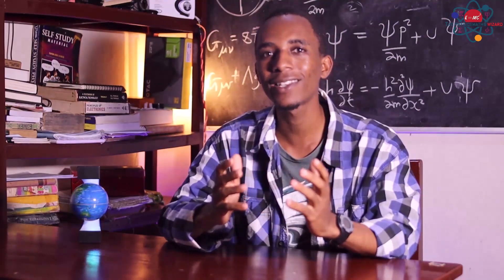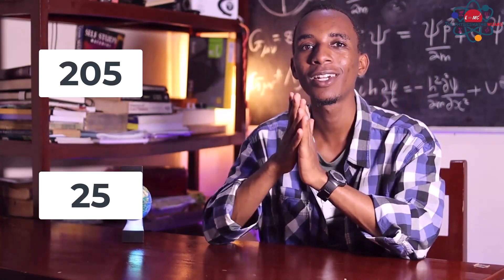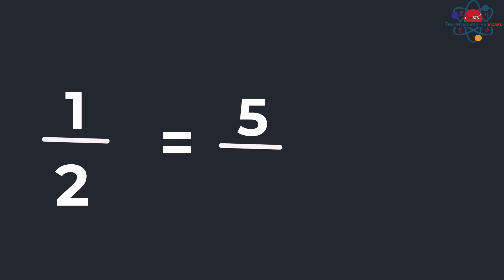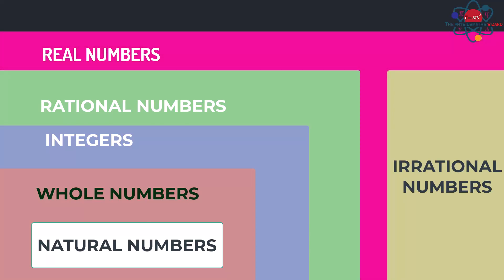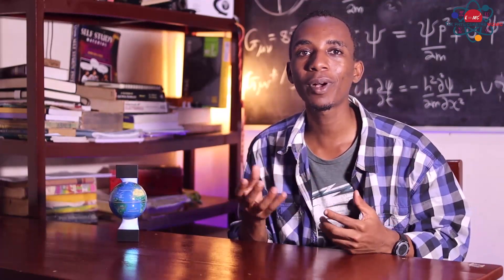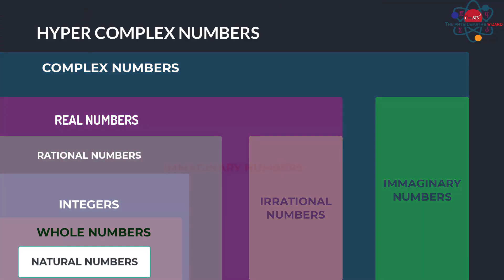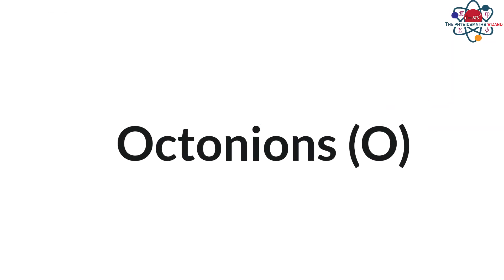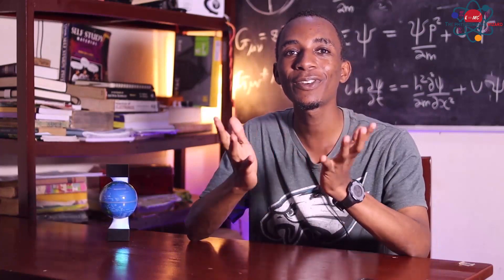The story of how NUMBERS EVOLVED!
This video is a brief documentary on how we went from counting numbers all the way to hyper-complex numbers. For each numerical system, we begin by presenting a possible problem that required such a set of numbers to be invented.

ShoutOut to my patrons, Thanks for your support:
Turium